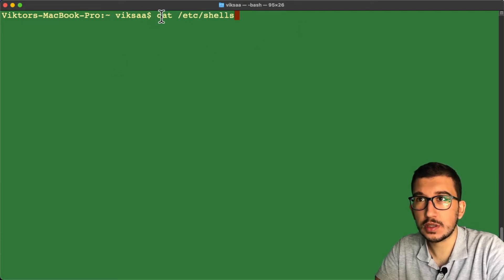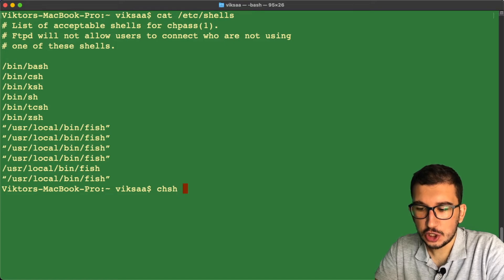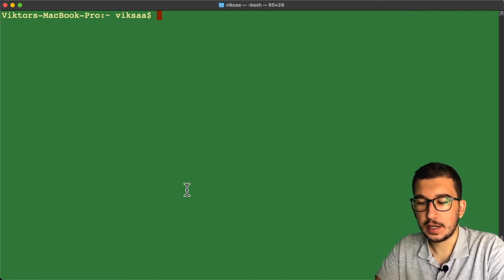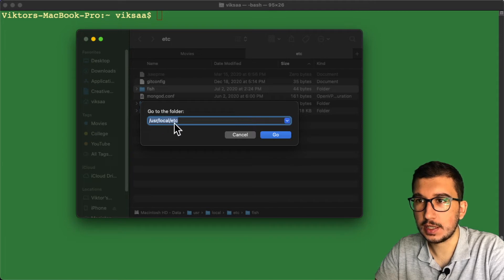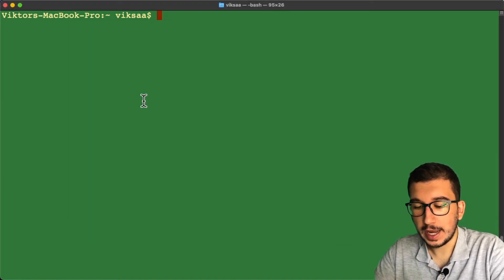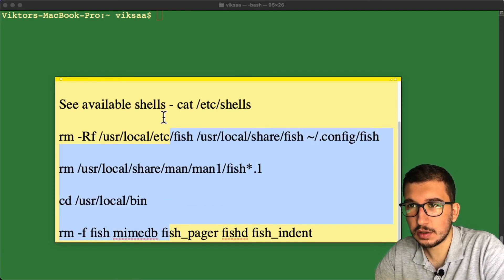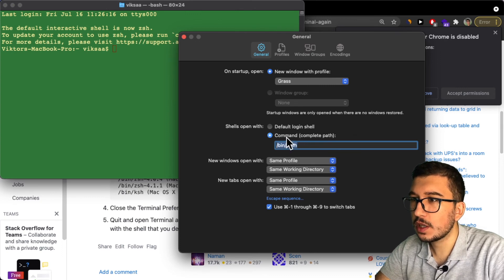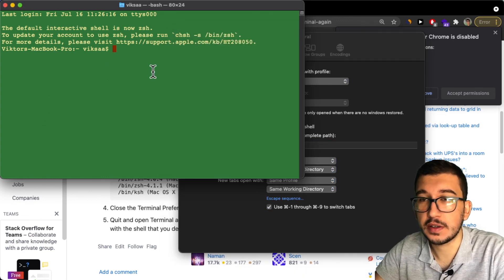How to Uninstall Fish Shell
Uninstall the fish shell real easy

Change to another shell - chsh -s /bin/bash
See available shells - cat /etc/shells

Assuming fish was installed to /usr/local/etc do this:

1. rm -Rf /usr/local/etc/fish /usr/local/share/fish ~/.config/fish
2. rm /usr/local/share/man/man1/fish*.1
3. cd /usr/local/bin
4. rm -f fish mimedb fish_pager fishd fish_indent